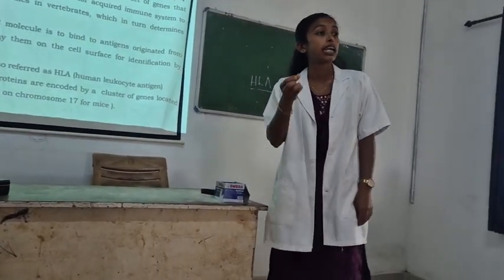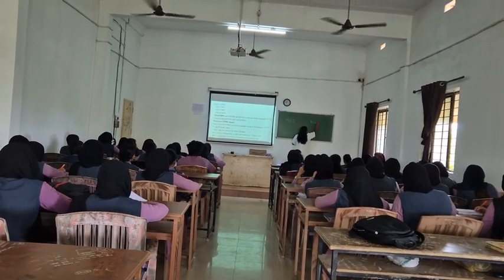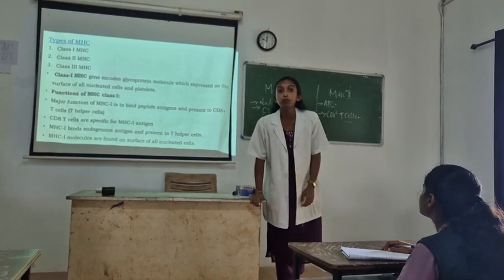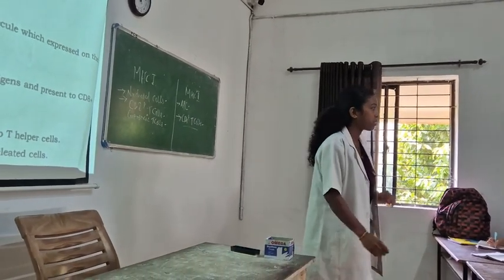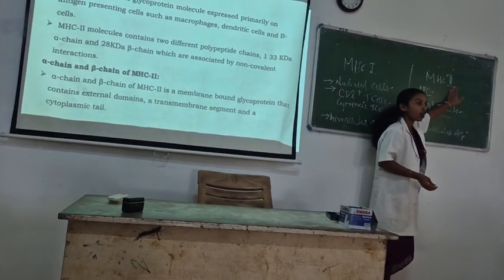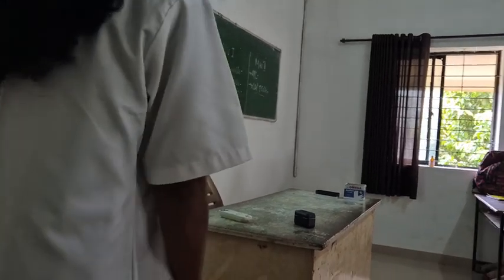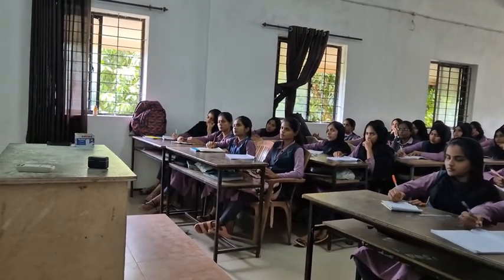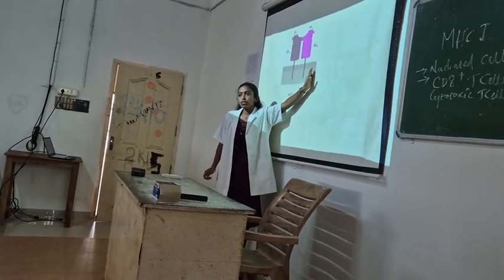MAJOR HISTOCOMPATIBILITY COMPLEX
MAJOR HISTOCOMPATIBILITY COMPLEX- Ms. Drishya Bharath